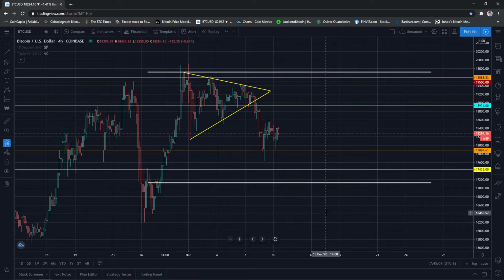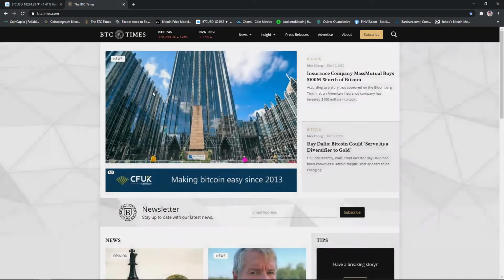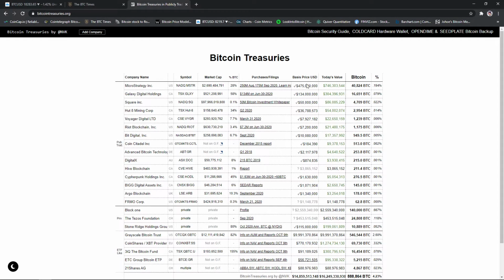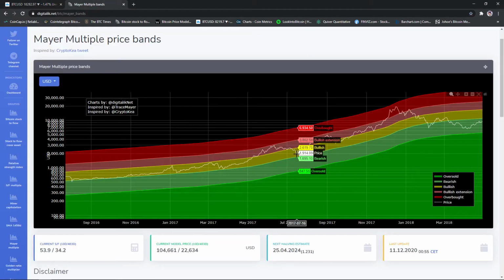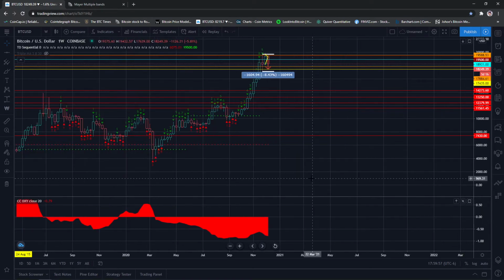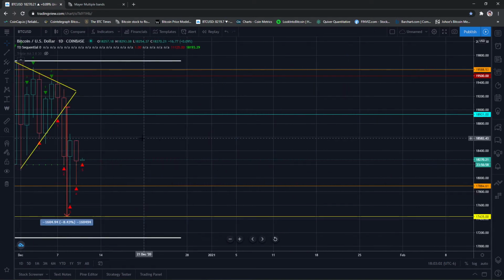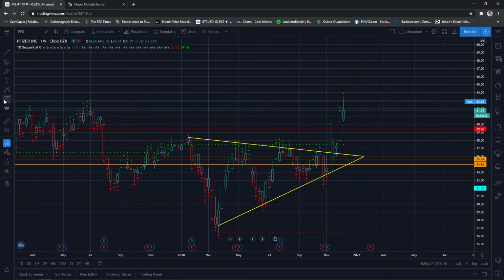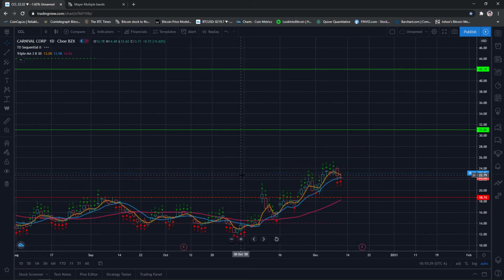Bitcoin, Dollar, Pfizer Vaccine FDA Approval